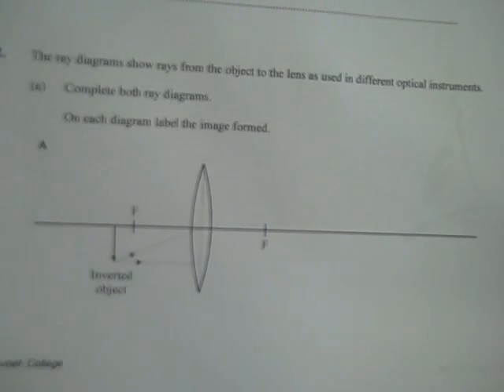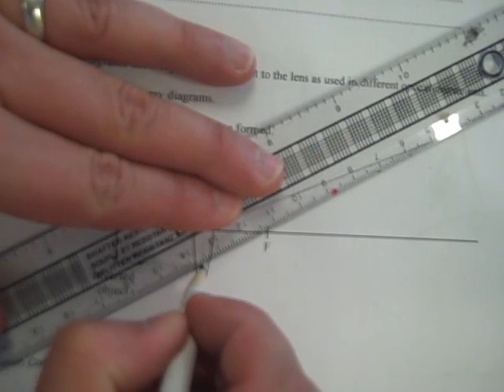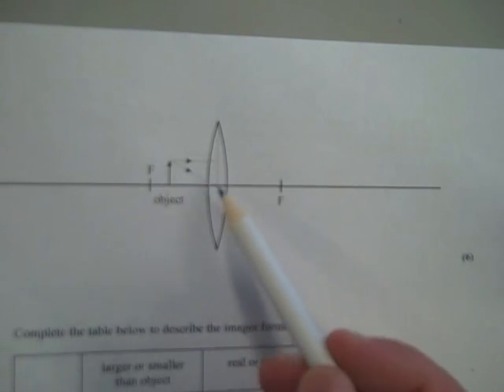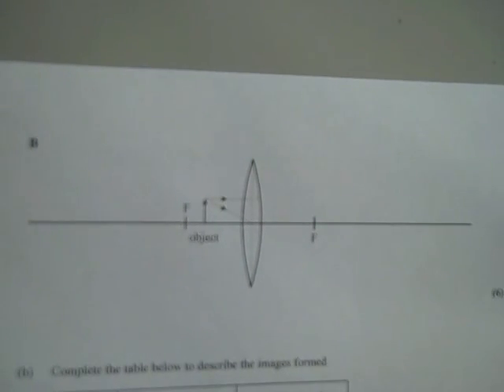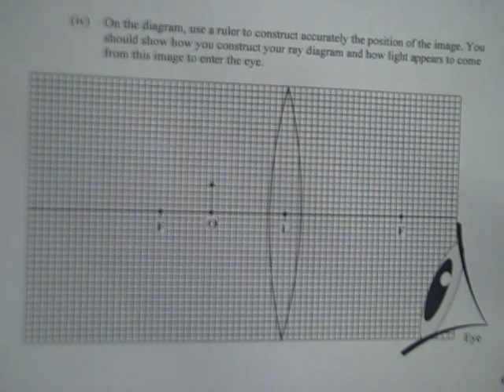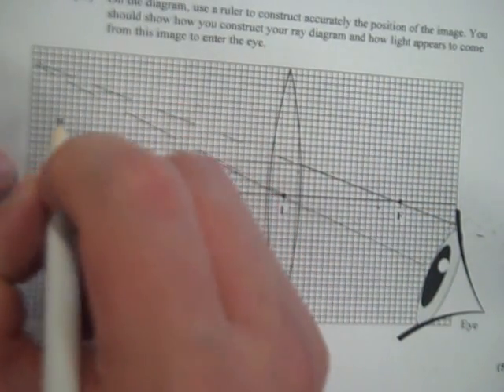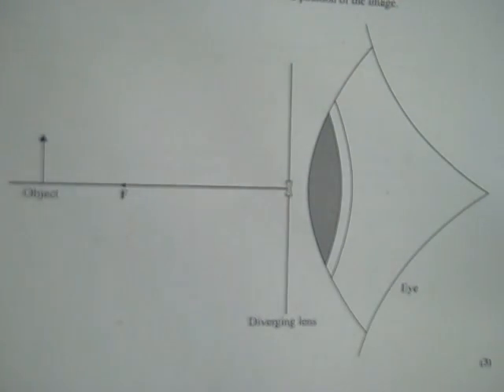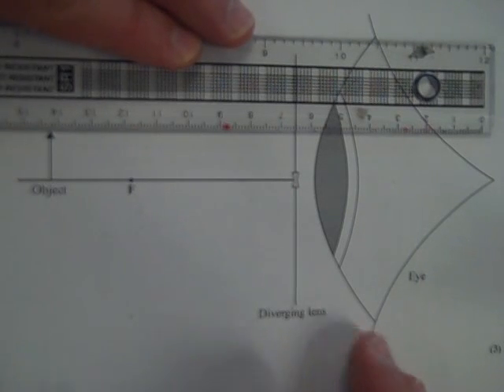GCSE PHYSICS:Drawing lens refraction diagrams to find the image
For my GCSE triple science pupils I have made this for you on request. Mr C.